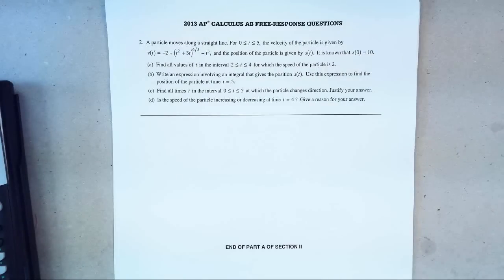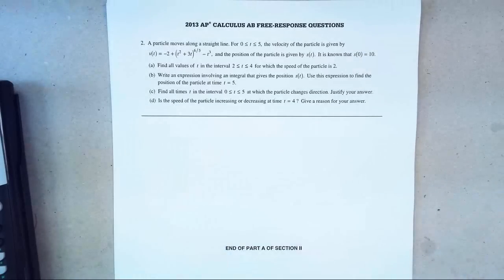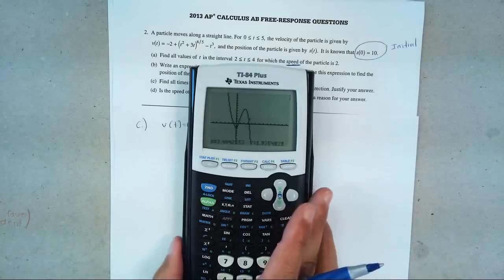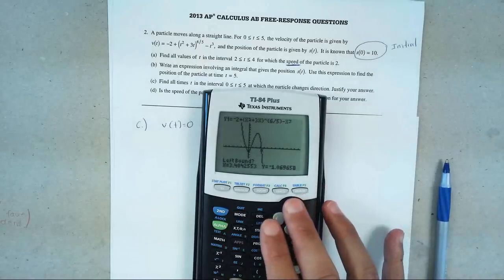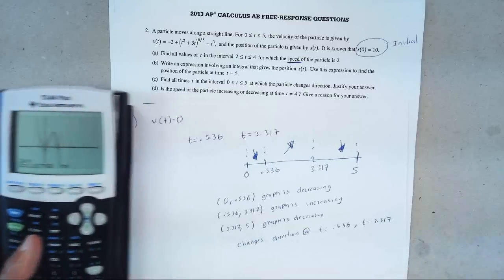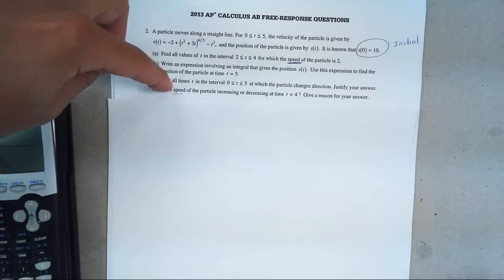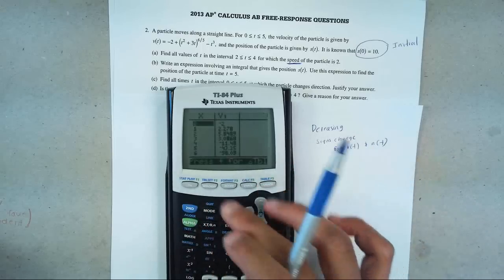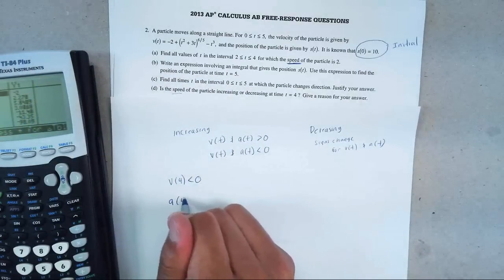2013 AP exam free response question 2 (Particle in Motion)